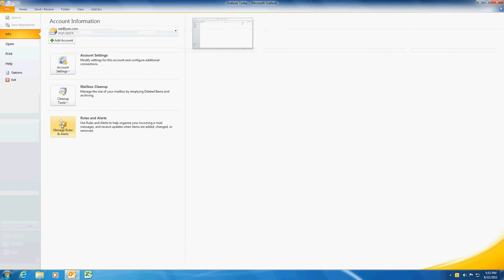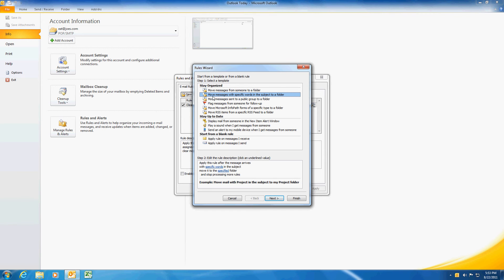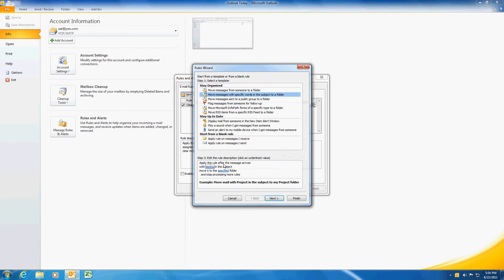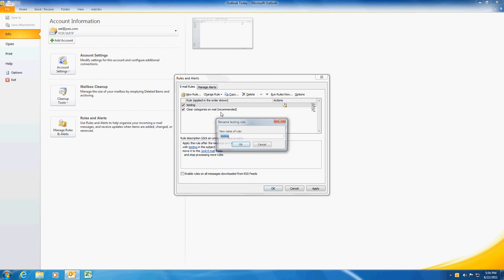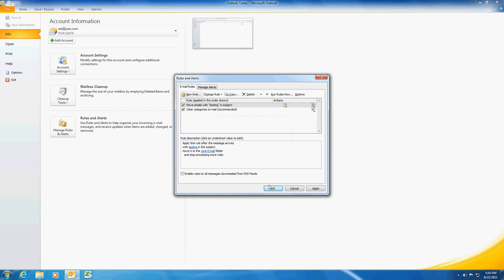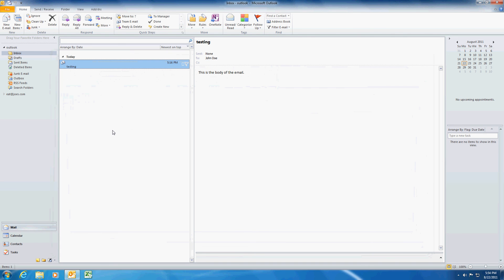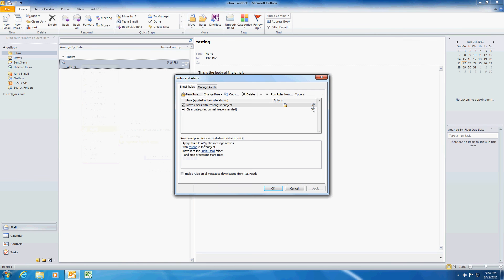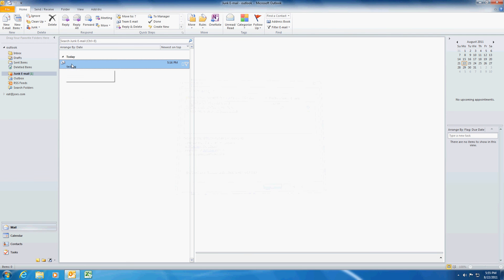How to create a rule in Outlook 2010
Hi my name is Roger Ahuja and I'm going to take a moment and show you how to create a rule in Outlook.  First we're going to open up Outlook here.  This is outlook 2010 we're using.  Go to File Go to Manage Rules and Alerts and we're going to create a new rule.  The rule I want to create is whenever I get an email with the word testing in it, that it gets moved to the junk mail folder.  So, we're going to select this here which says Move messages with specific words in the subject to a folder.  And then down here we get to specify what those specific words are.  You can have multiple specific words I'm just going to do the word testing right now.  And then over here you can specify where you want to move it to.  I want to move it to the junk mail folder and I can hit finish at this time and the rule has been created.  I am going to rename this rule to be a little more intuitive.  Move emails with "testing" in subject and then once I've done this, we're going to go over here in my inbox and I want to show you how this works.  I already have an email here with the word testing.  Now normally, the email would come in the rule would run and it would automatically move this.   Because this email is already here I'm going to have to tell it to run the first time.  So, we're going to right click here and go to rules and back to manage rules and alerts, I just want to select the rule here and tell it to run now.  I'm going to highlight which rule and say run now.  And there as you can see the email disappeared from here and its in the junk mail folder and that's it.